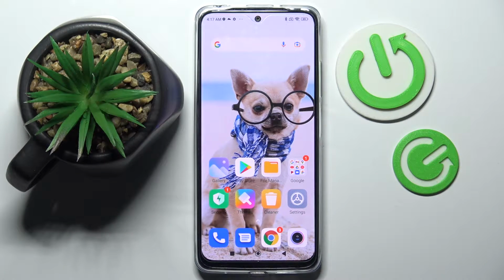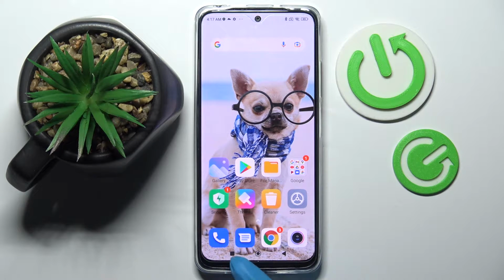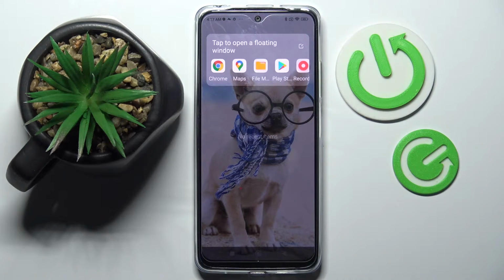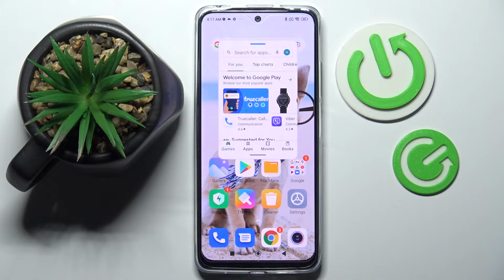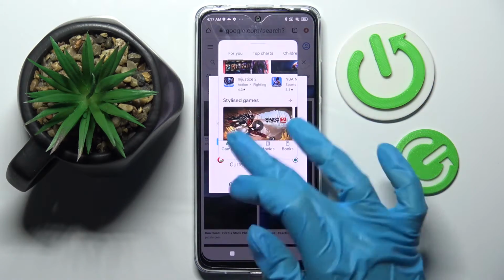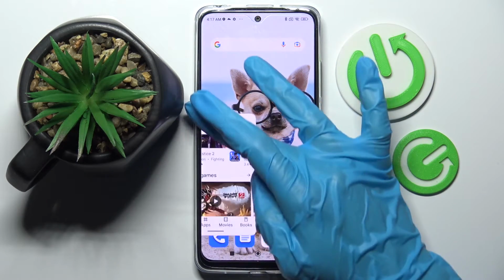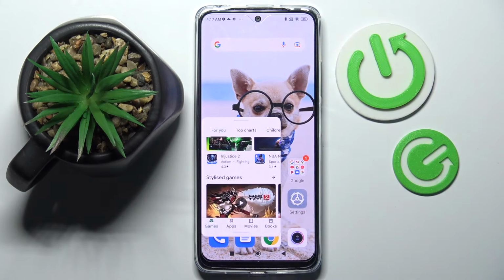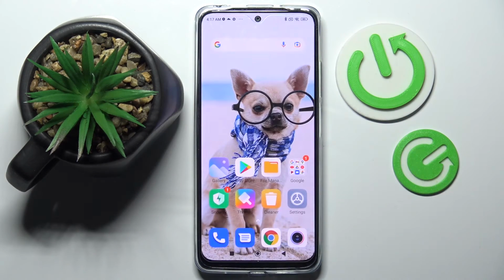How to Use Pop-Up View in Xiaomi Redmi 11 - Open Apps in Floating Window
Today, we are coming to you with a short guide, from which you’ll learn how to Operate a Pop-Up View on Xiaomi Redmi 11! This option allows you to choose any App and operate it in a little Adjustable Window, and even overlay other apps. So, follow all steps shown above, and learn how to Open Apps in Floating Window within seconds. Let’s get started!